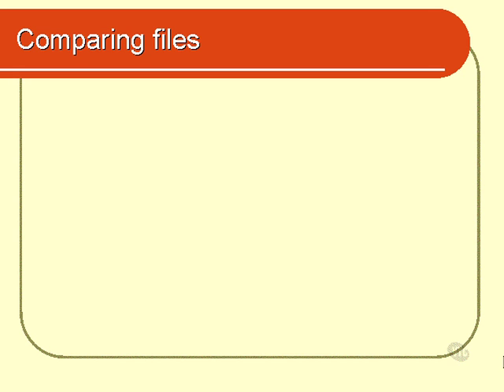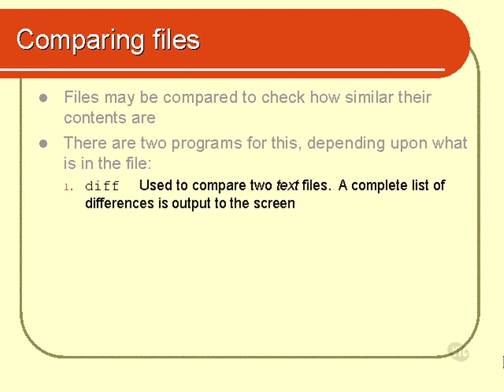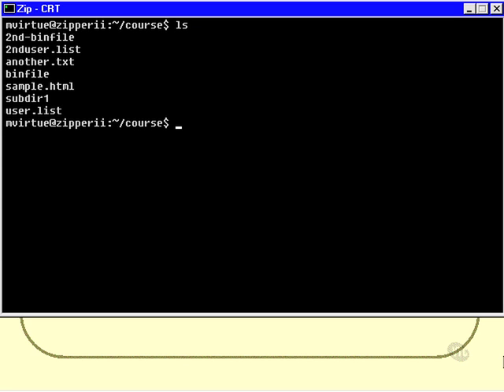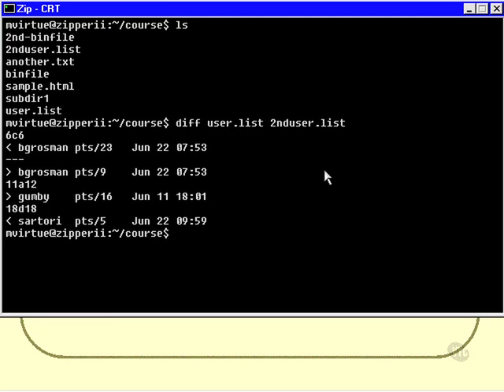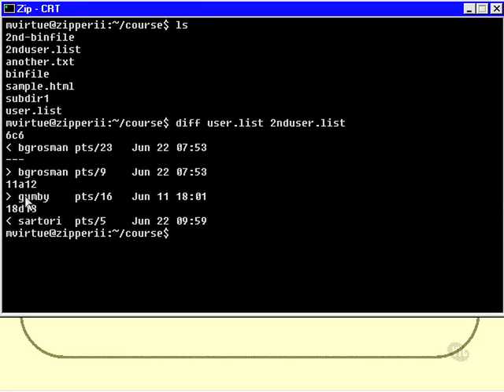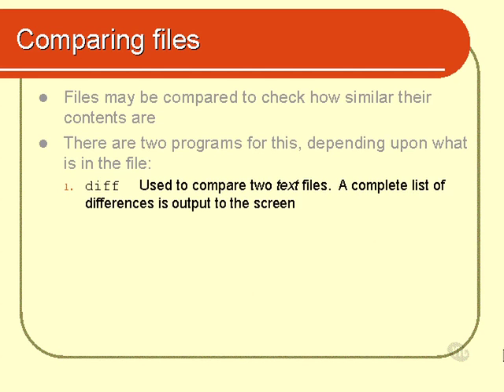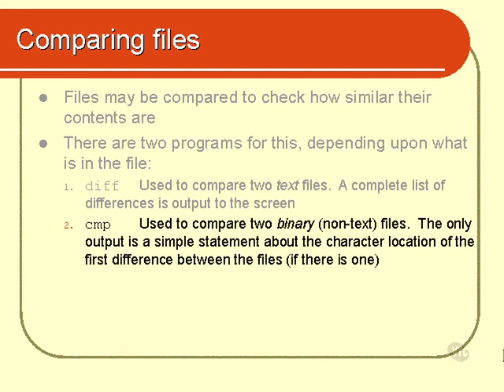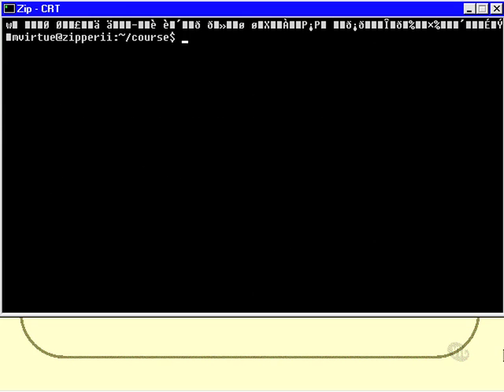VTC Player Unix Shell Fundamentals, Comparing Files